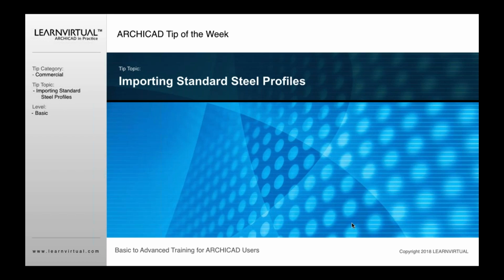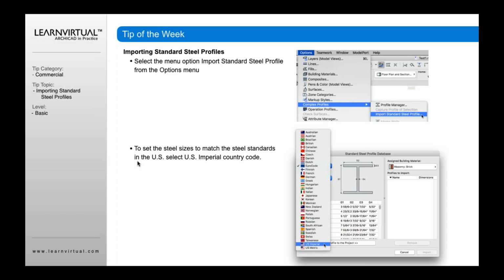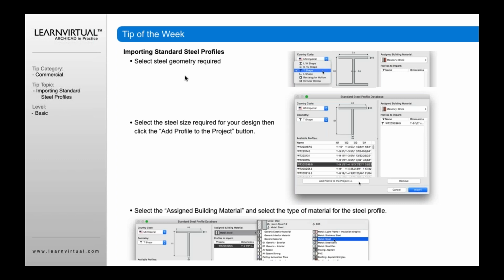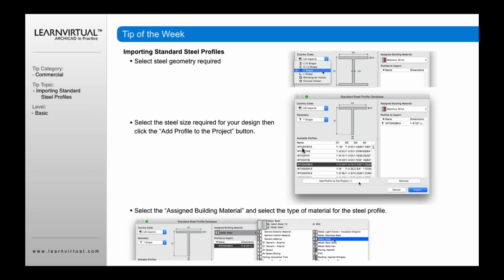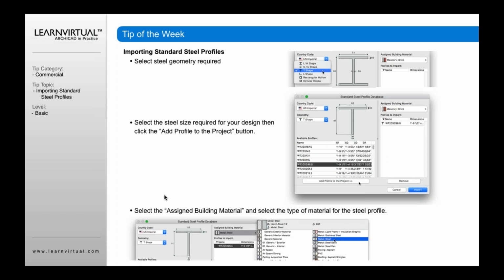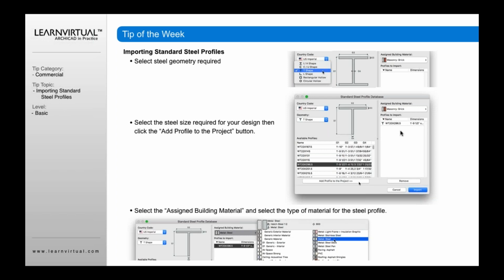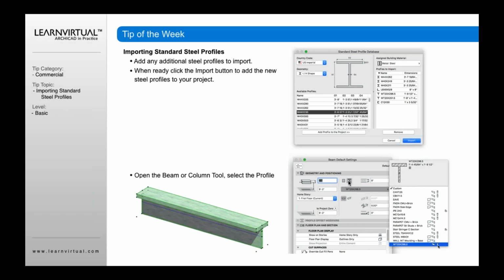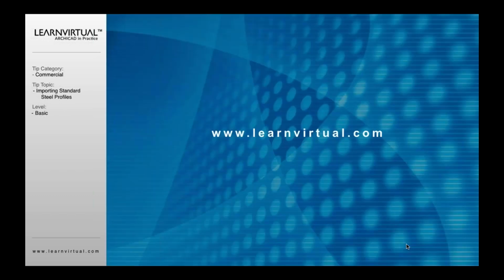Importing Standard Profiles in ARCHICAD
It is possible to import steel profiles into ARCHICAD. Watch to learn how.